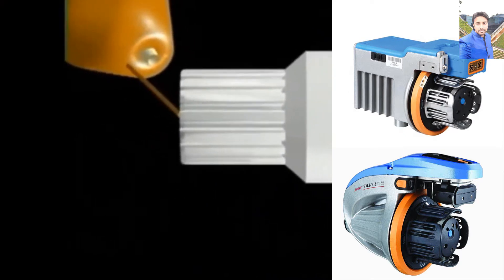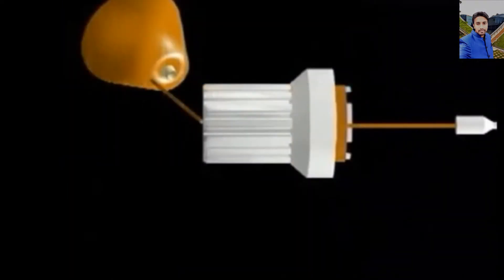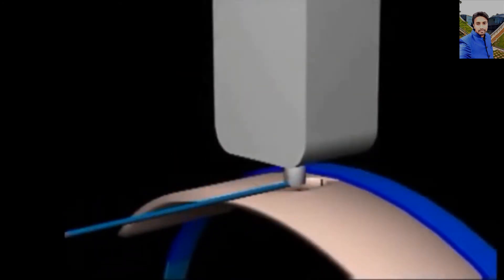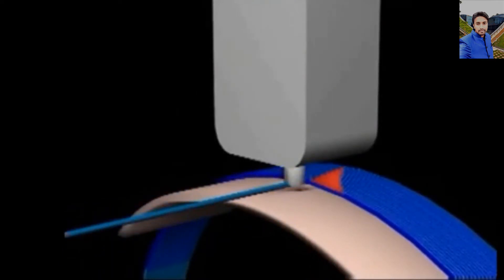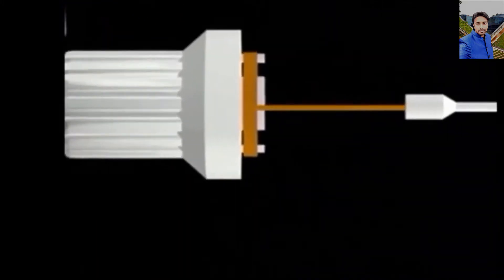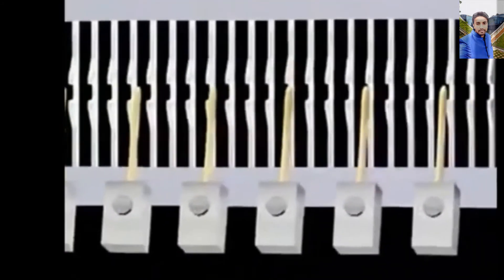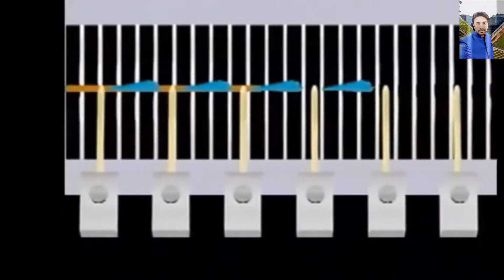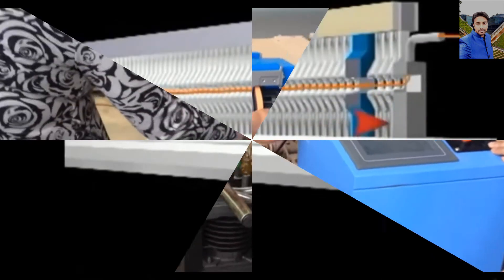Weft insertion system in Air jet loom or Water jet loom , fabric manufacturing process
weft insertion system in Air jet loom or Water jet loom
Air jet loom or Water jet loom
Air jet loom
Water jet loom
Jet loom
fabric manufacturing